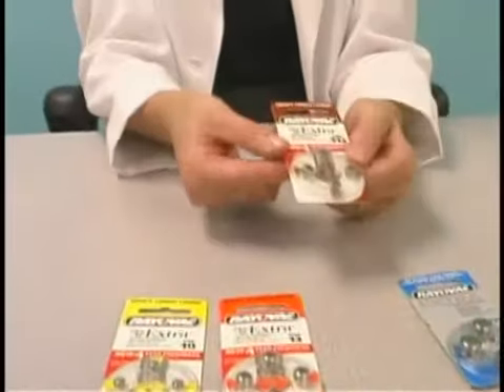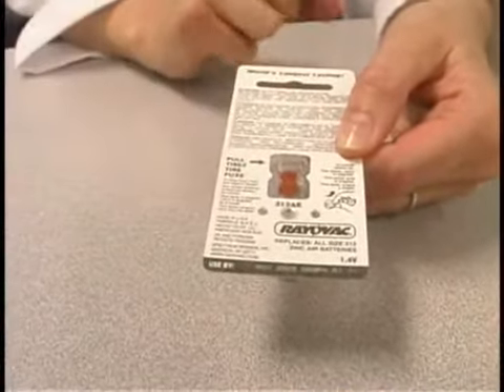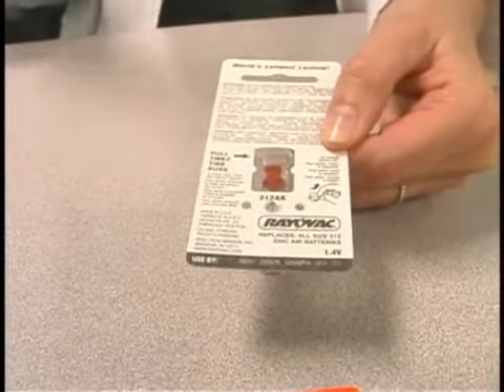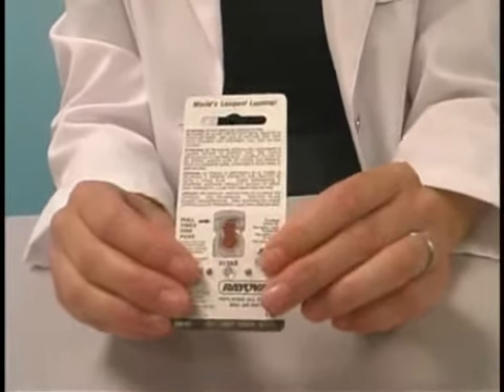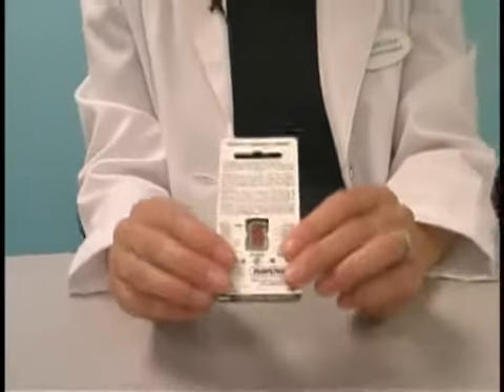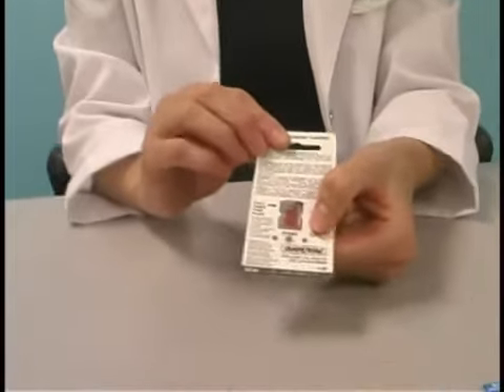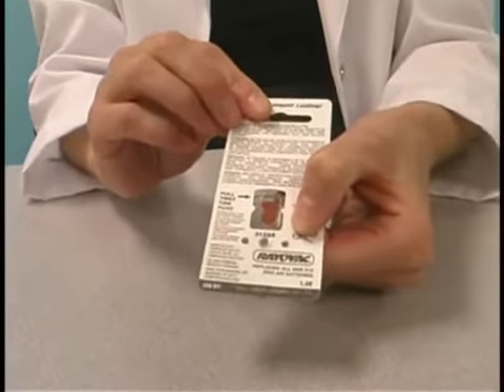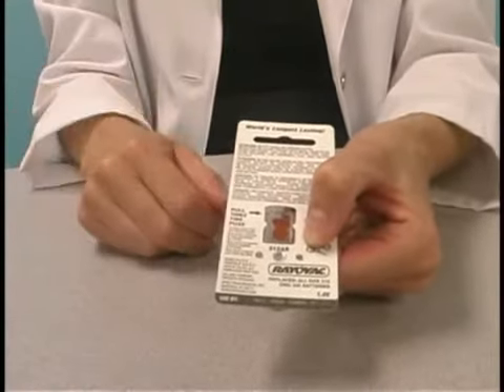Power Up a Hearing Aid Battery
Power Up a Hearing Aid Battery. Part of the series: Changing a Hearing Aid Battery. Hearing aid batteries need to power up.  Learn how long to wait before using a hearing aid battery from an audiologist in this free instructional video.